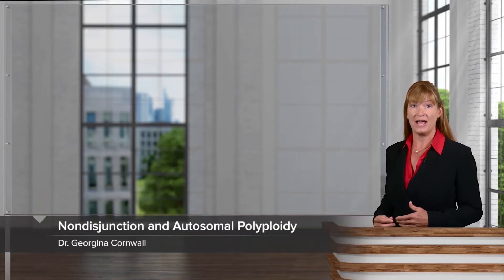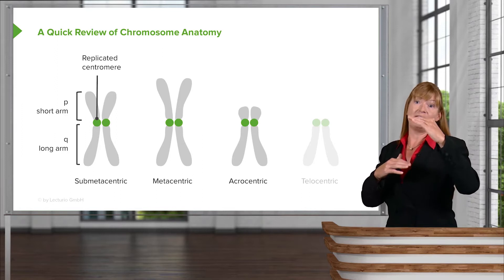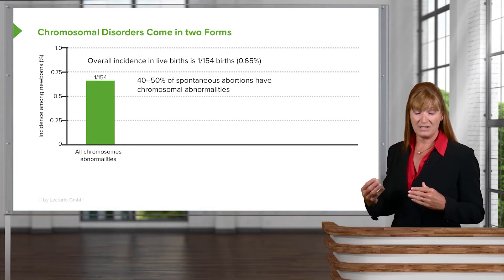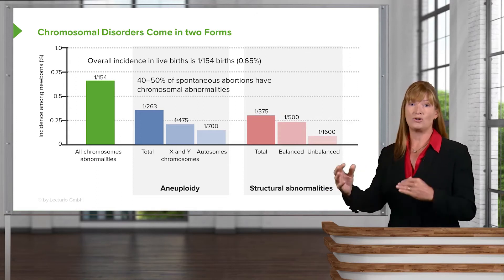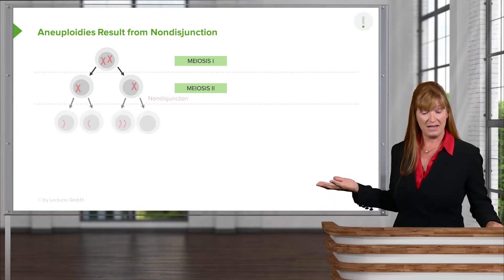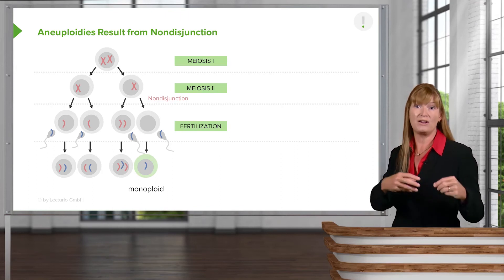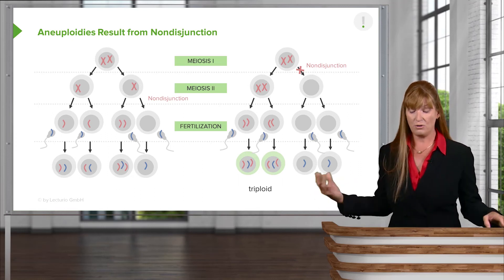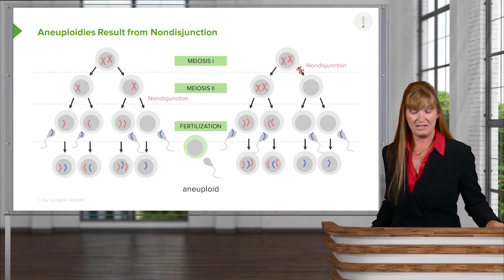Nondisjunction: Chromosomal Disorders & Aneuploidies – Medical Genetics | Lecturio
This video “Nondisjunction: Chromosomal Disorders & Aneuploidies” is part of the Lecturio course “Medical Genetics” ► WATCH the complete course

► LEARN ABOUT:
- Review of chromosome anatomy
- Two forms of chromosomal disorders
- Aneuploidies resulting from nondisjunction

► LECTURIO is your single-point resource for medical school:
Study for your classes, USMLE Step 1, USMLE Step 2, MCAT or MBBS with video lectures by world-class professors, recall & USMLE-style questions and textbook articles. Create your free account now

► READ TEXTBOOK ARTICLES related to this video:
Nondisjunction — Definition and Examples